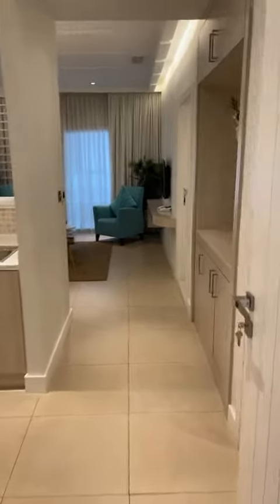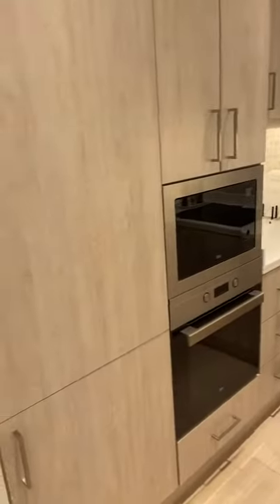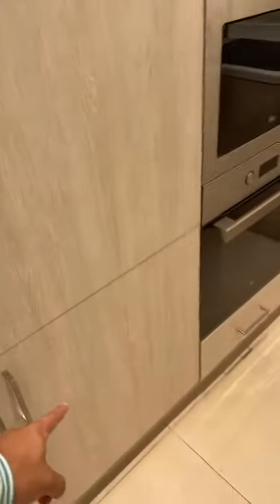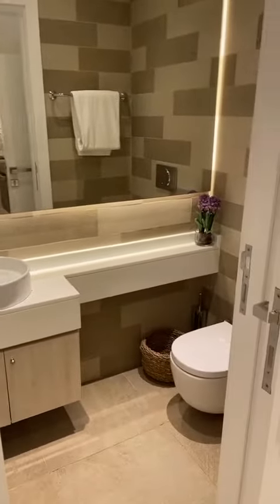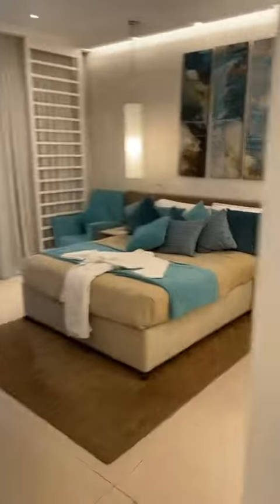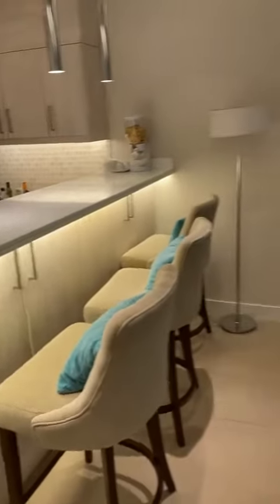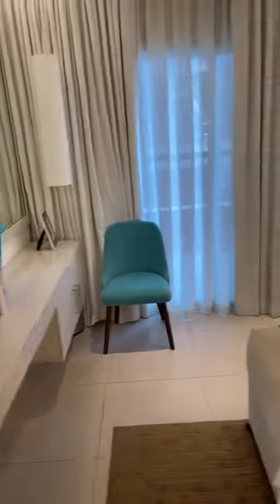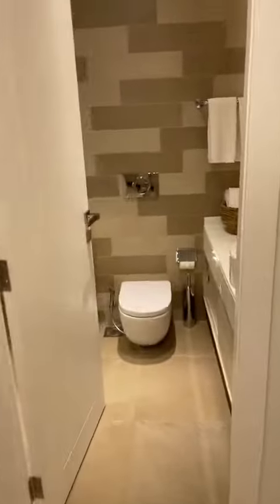Golf views seven city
♧ New property with modern infrastructure and at an affordable price
   Seven City is a very rare project that covers all of these issues.
   Location - in JLT (Jumeirah Lake Tower) area - across from Dubai Marina!

 ♤ PROJECT DETAILS

   ■ 50/50 payment plan (you pay 50% during construction and 50% when the keys are handed over or for 2 years after obtaining the keys)
   ■ to choose: golf course / lake / sh.zayed road
    Approvals
   ▪️Furnished
   ▪️Stove
   ▪️Hotte
   ▪️Dishwasher
   ▪️Washing machine ▪️Refrigerator
   ▪️Balcony
   ▪️Laundry
   ▪️Pool

Payment
 Plan down payment5%On or before the reservation date1st instalment 6%7 days after booking 2nd instalment 4%3 months after booking3rd to 9th instalment 5%*Every 3 months10th instalment10%On completion11th instalment10%6 months after completion12th instalment 10%12 months after completion13th instalment10%18 months after completionfinal instalment10%24 months after completion
◇Pricing

Studio starting from 456k/464k aed Sqft 385/415

1BR starting from 866k/1.08M
Sqft 337/889

2BR starting from 1.1M /1.2M
Sqft 1072

3BR starting from 1.56M/1.72M
Sqft 1516/1521